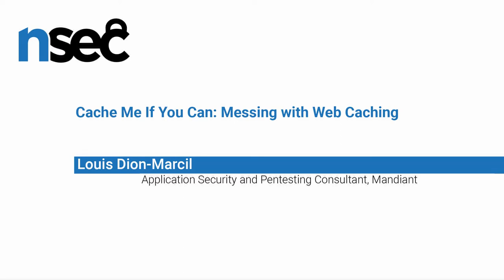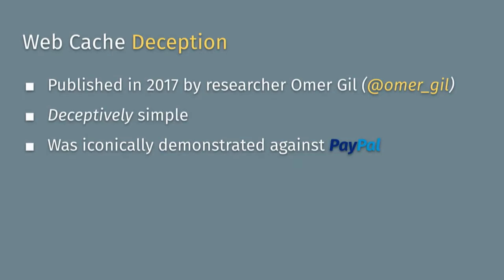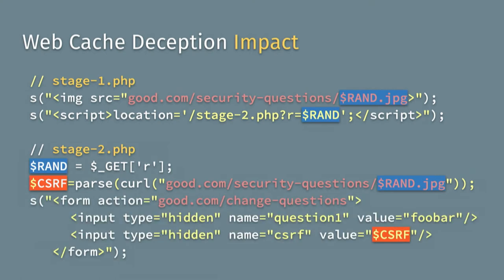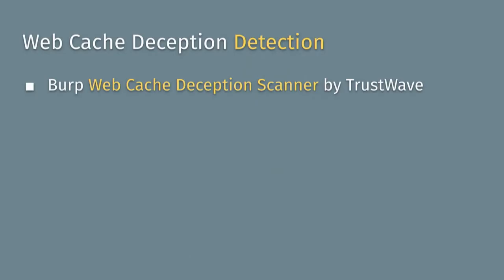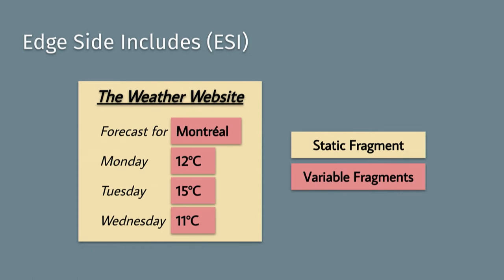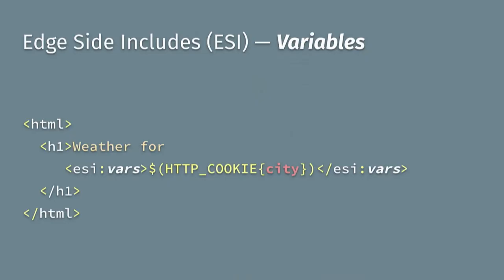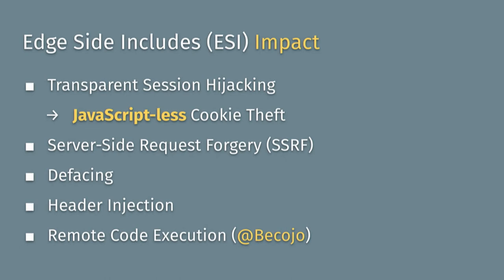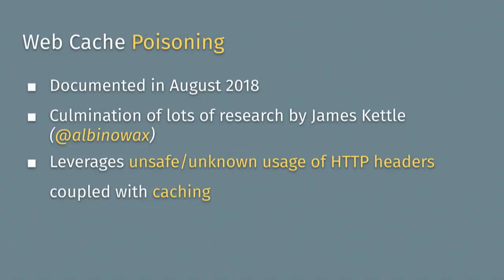NorthSec 2019 – Louis Dion-Marcil – Cache Me If You Can: Messing with Web Caching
Louis Dion-Marcil is a consultant working for Mandiant. He specializes in offensive appsec and pentesting medium to large scale organizations. A seasoned CTF participant and sometimes finalist with the DCIETS team, he has also written challenges for various competitions. His prior research at GoSecure introduced a new class of attack, coined Edge Side Include Injection, which was presented at BlackHat and DEF CON in 2018.